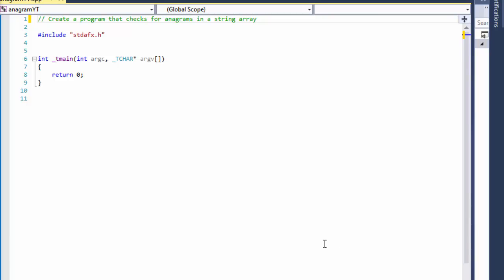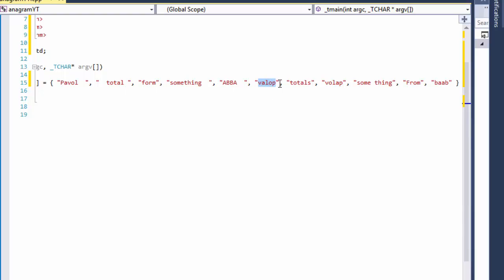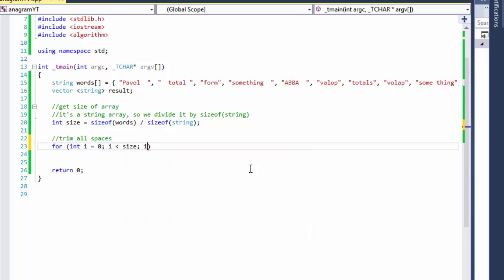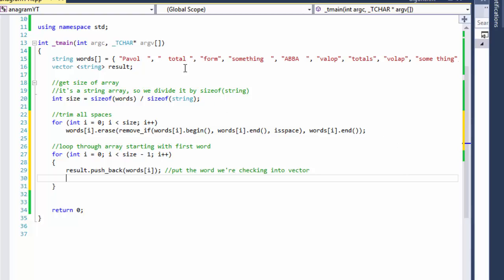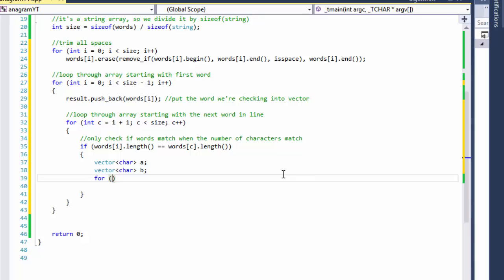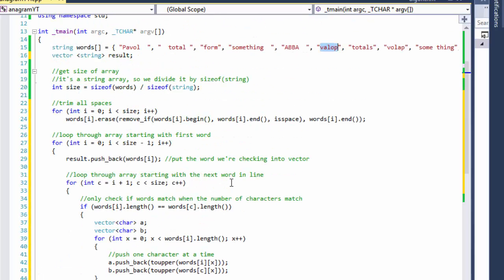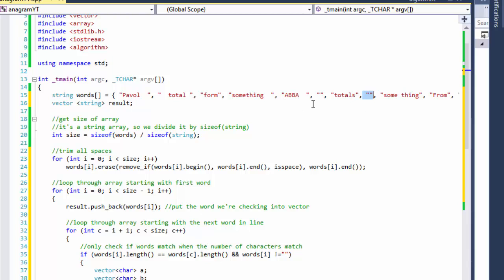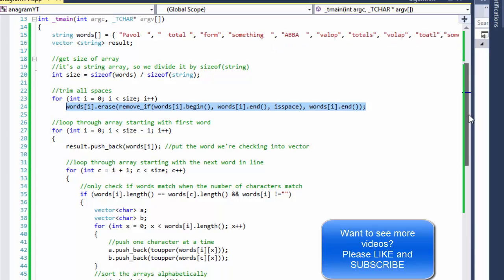C++ Programming Challenge: Finding Anagrams in C++ String Array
Find all words in the C++ string array that are anagrams to each other.
Multiple words can be anagrams.
The program should hold any number of words in the array, without hardcoding the size of the array in the loops (adding or removing words from the array should not break the loops)